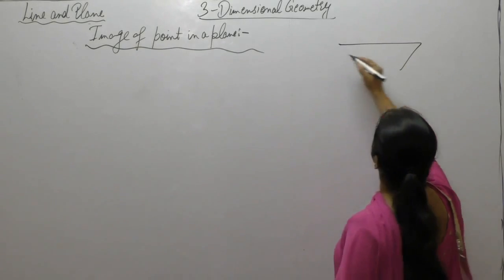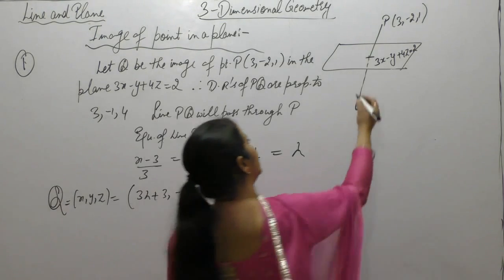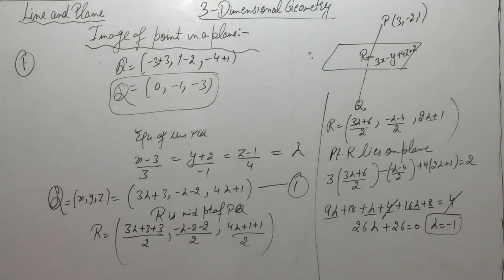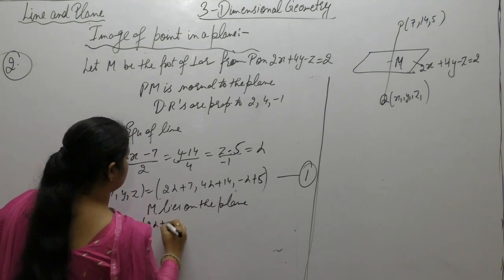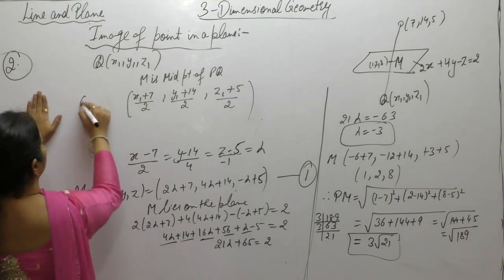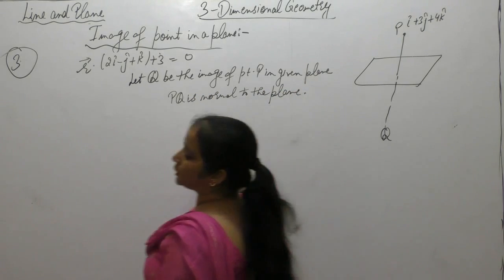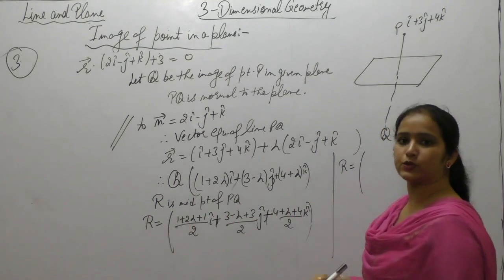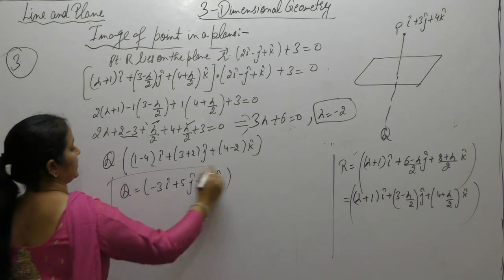Class 12 Maths - Image of a Point in a Plane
This Video Contains Questions Related To Image Of a Point in a Plane  Of R.D.Sharma